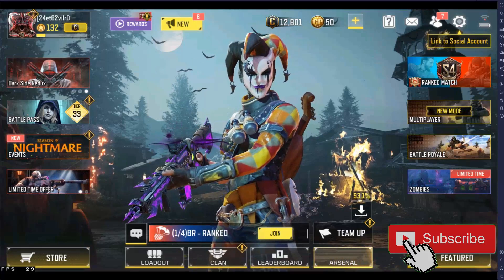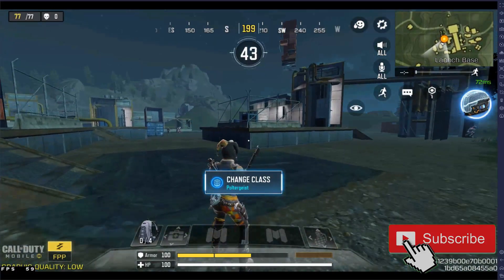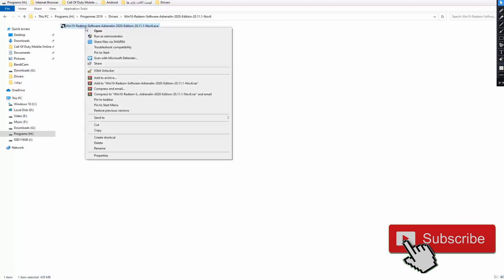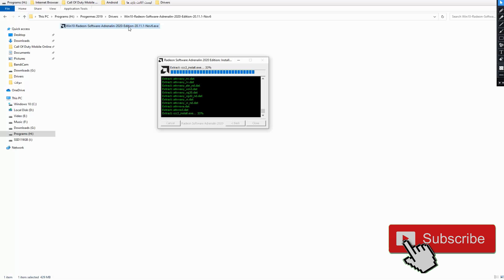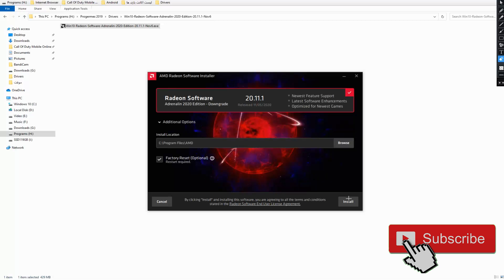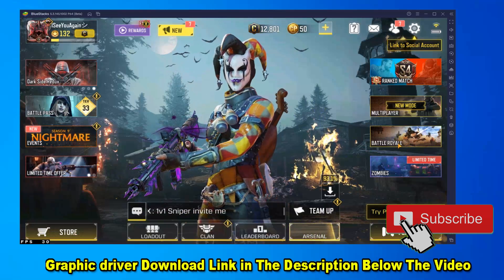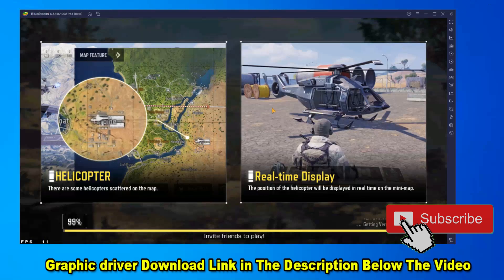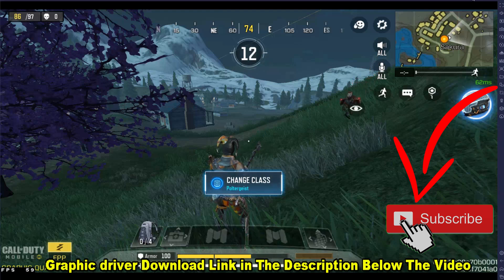COD Mobile Graphics Glitch FIX In AMD!😮😍|Bluestacks 5😎|100%Work 👌New2021|The Problem Was Solved|CODM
Today i will show you how to fix graphics glitch in cod mobile through Bluestacks 5 Thanks and have a great day